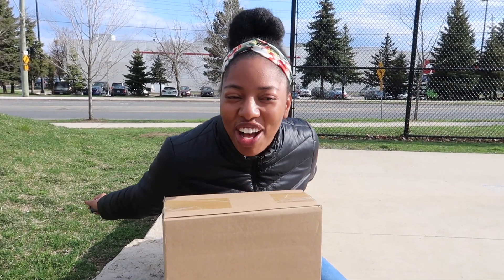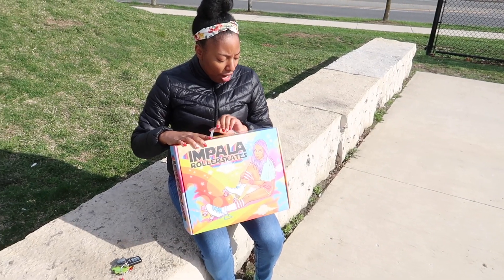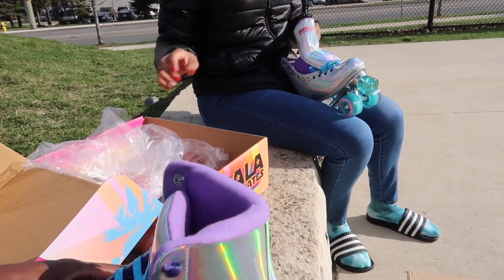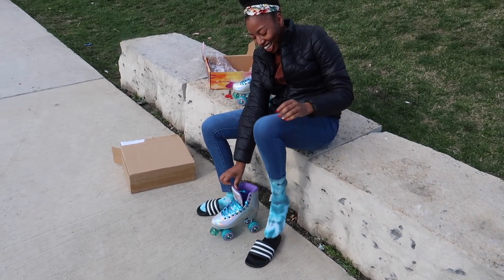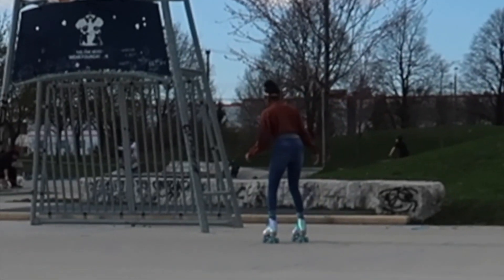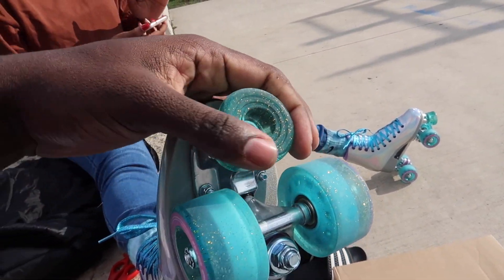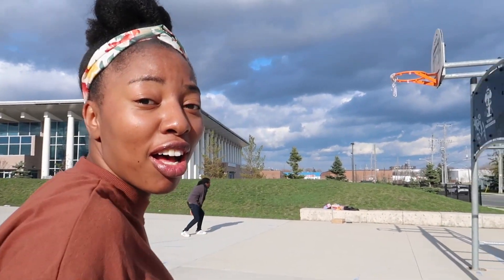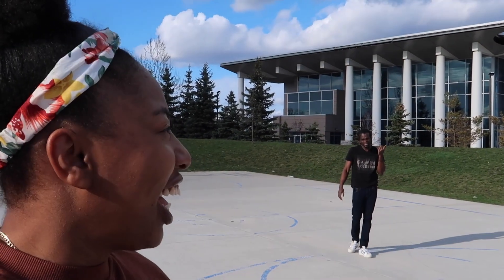I BOUGHT IMPALA ROLLER SKATES - VERY BEGINNER FRIENDLY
I did it, I bought my first pair of skates! Super excited to try them out.